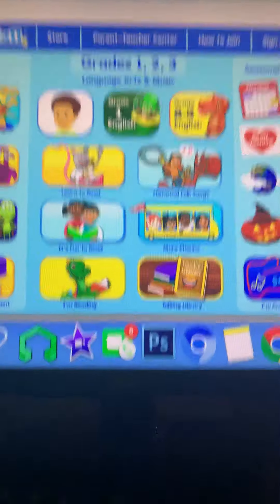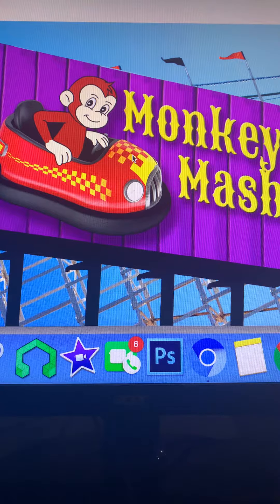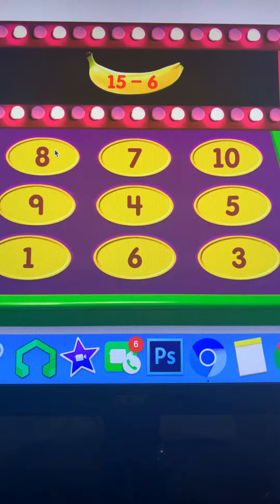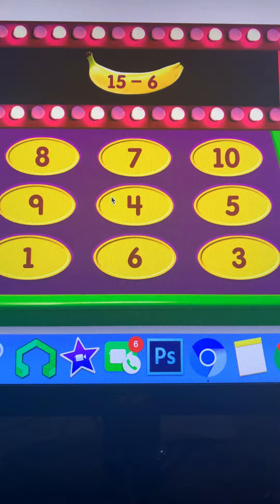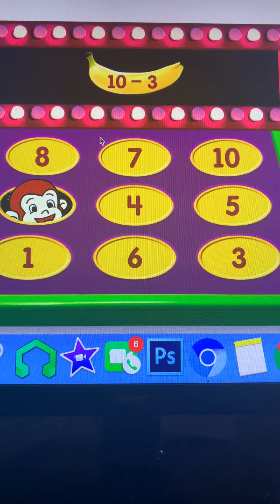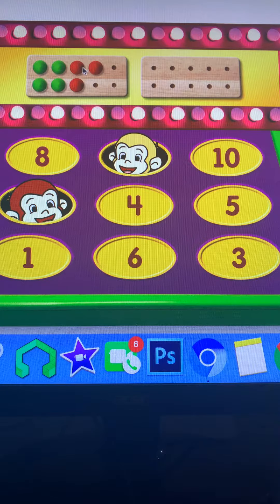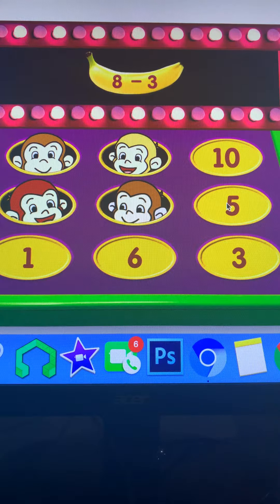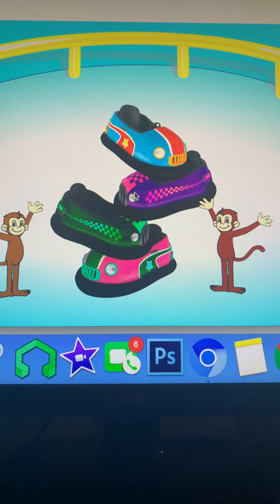Playing a monkey game